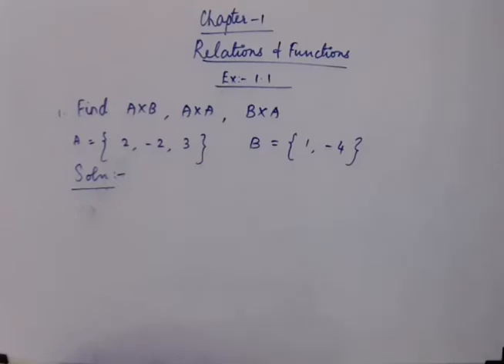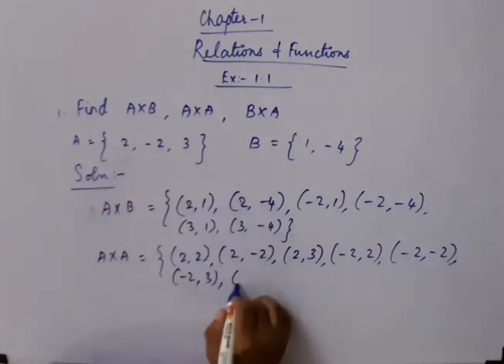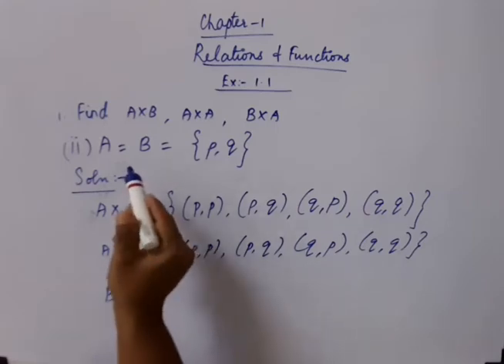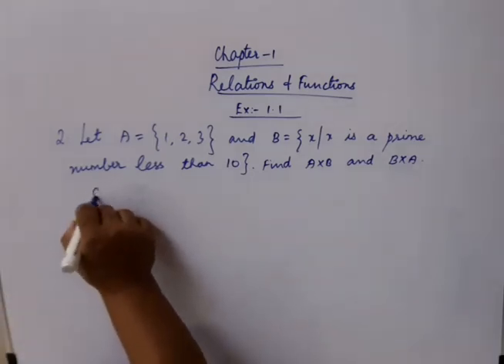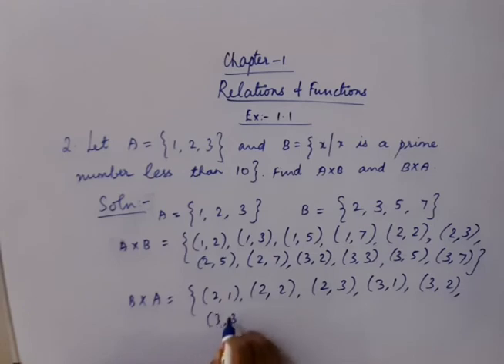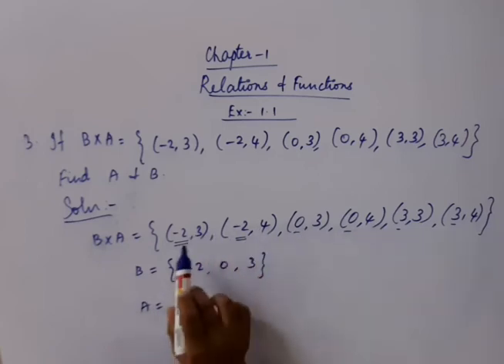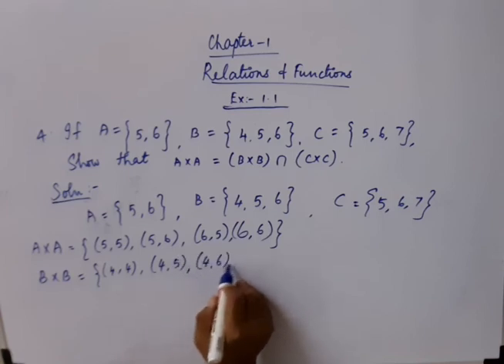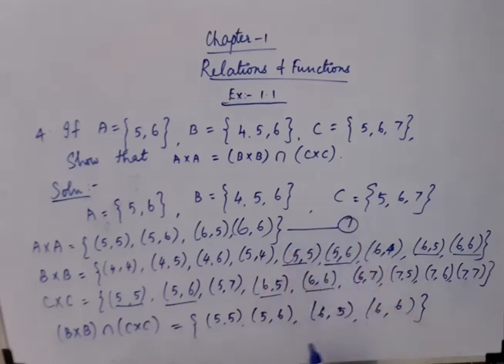10th TN Stateboard Mathematics_ Chapter 1_ Relations and Functions_ Exercise 1.1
10th TN Stateboard Mathematics_ Chapter 1_ Relations and Functions_ Exercise 1.1( Part 1)